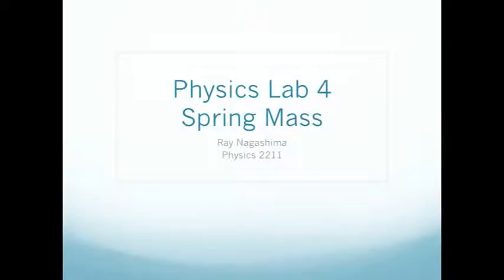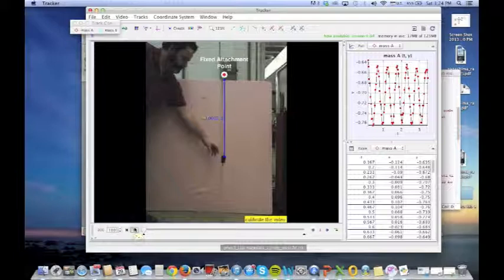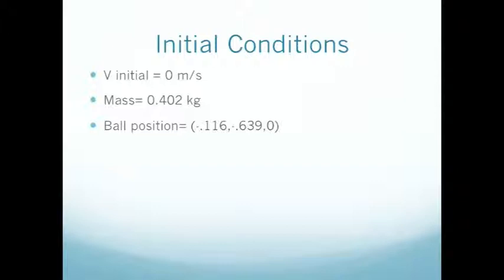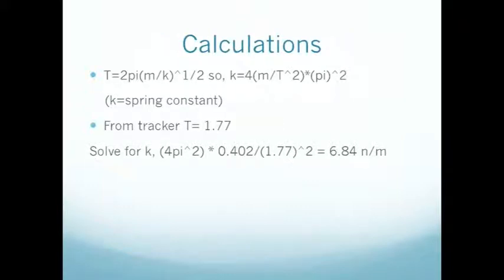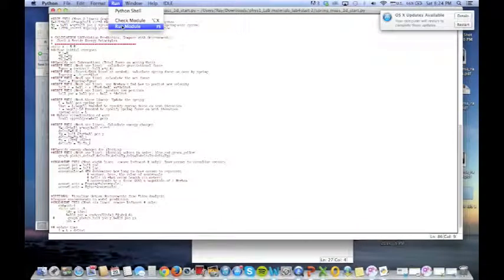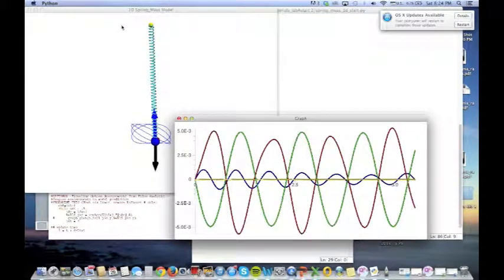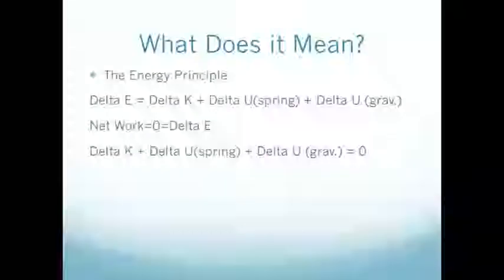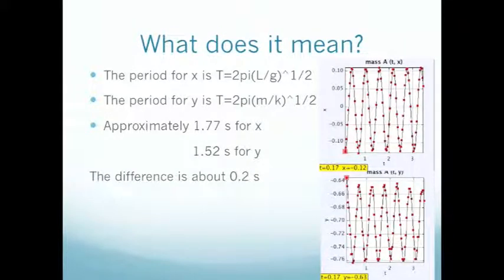Physics Lab 4